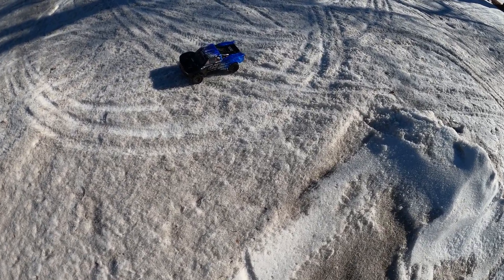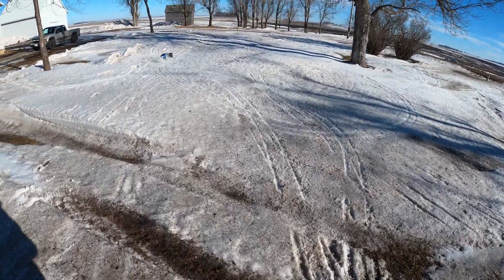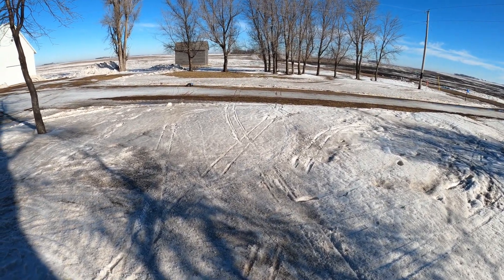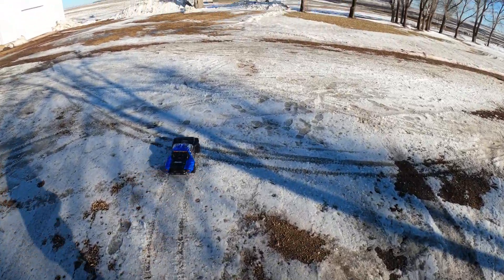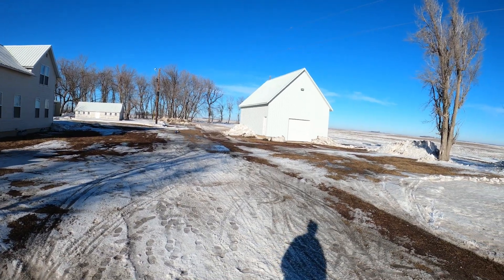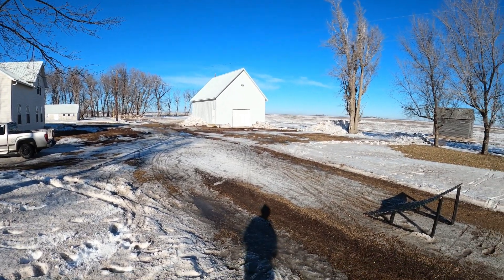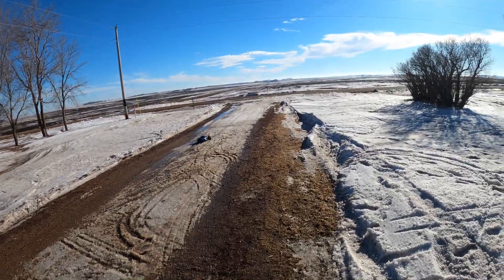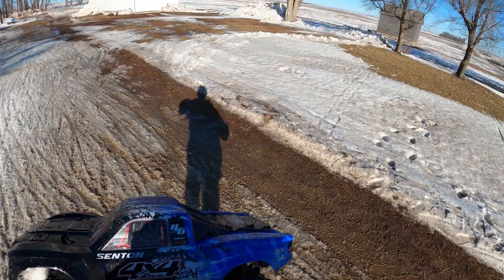Arrma senton 3s snow bash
Showing the arrma senton 3s some love and getting it out for a run in the snow!